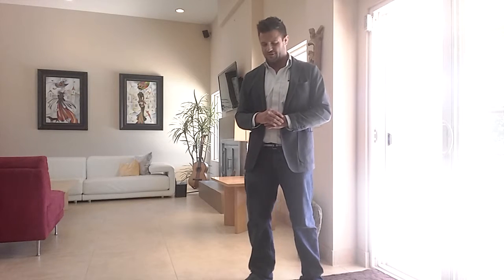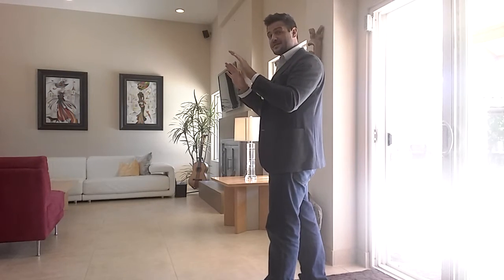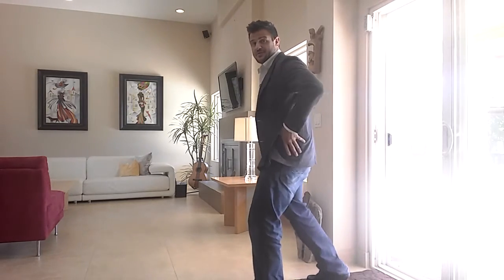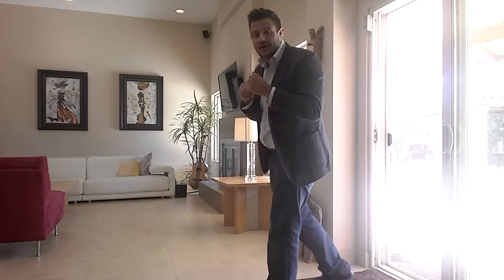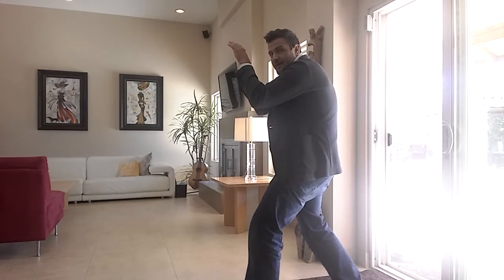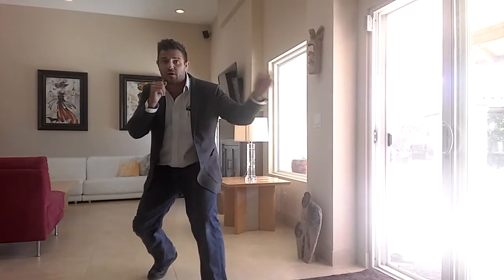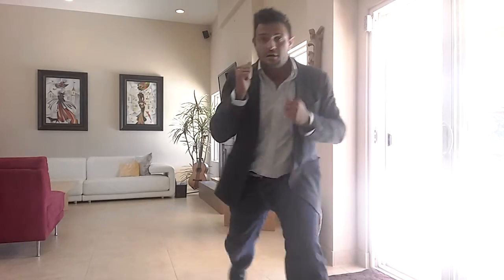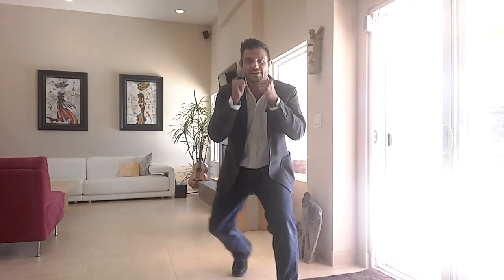Battle School 101 learning module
level 1 class journeyman level basic stance, blocks, and postures